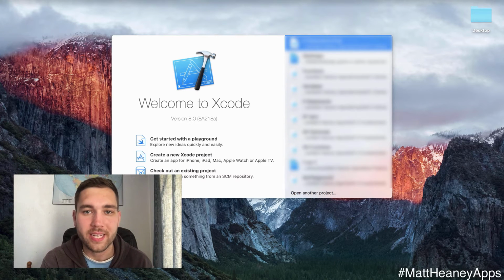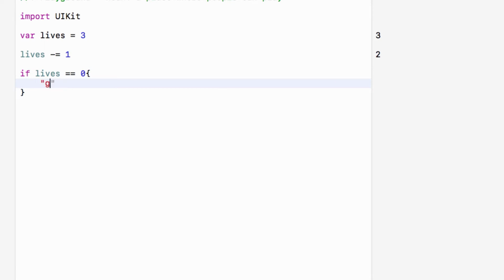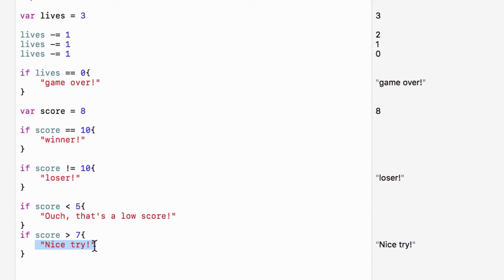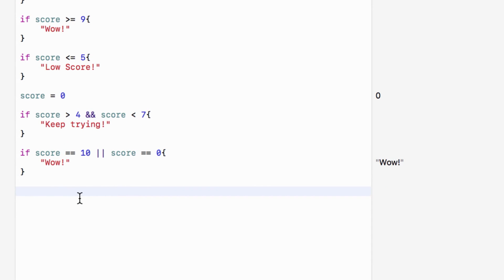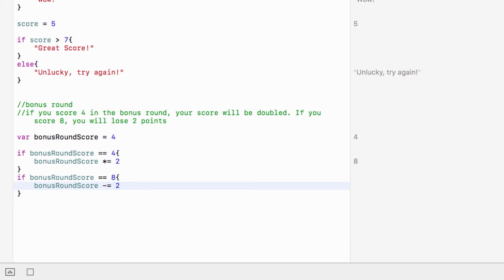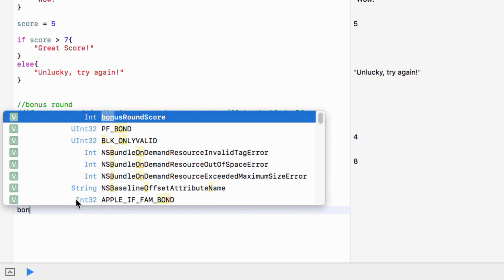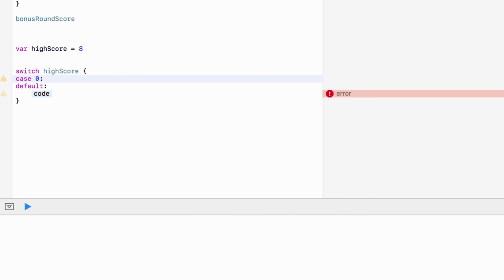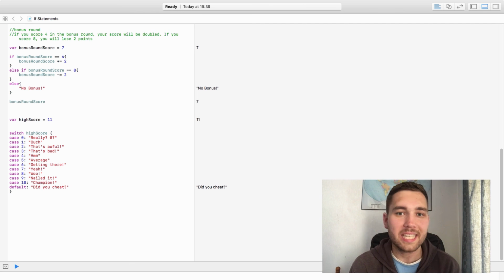Part 02 - If Statements | Introduction To Swift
Fully working for Swift 4 in Xcode 9!

Part 2 in our series introducing you to Swift 3.0! In this video, we will take a look at if statements, also looking at else, else if and switch statements.